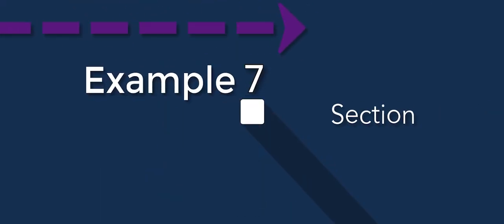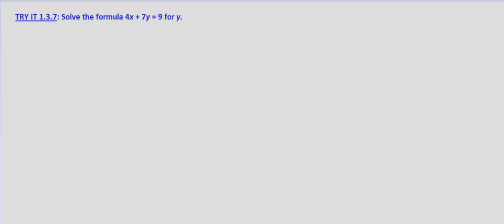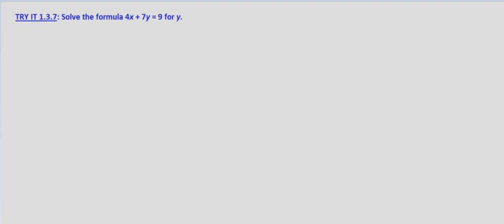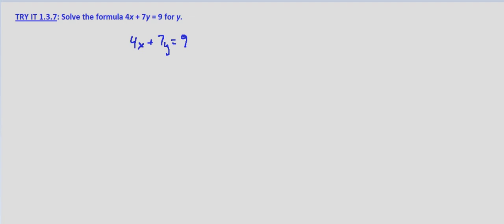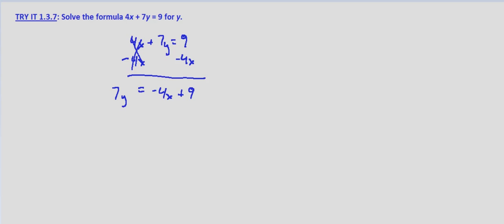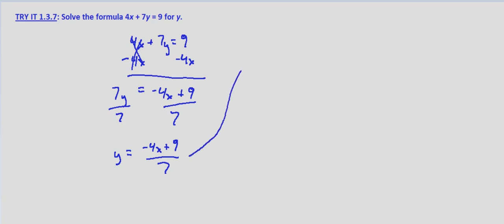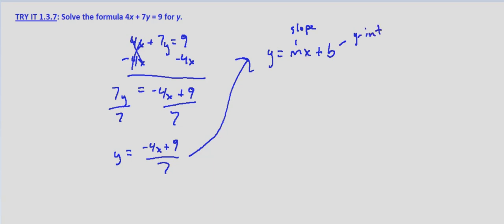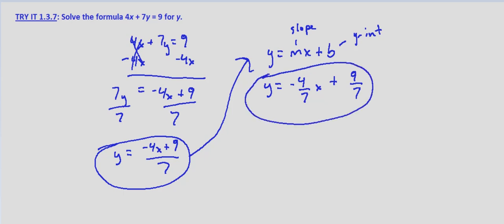Algebra II Try-It 1.3.7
Solve a two step formula